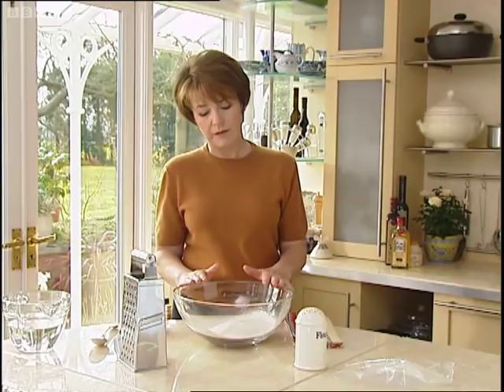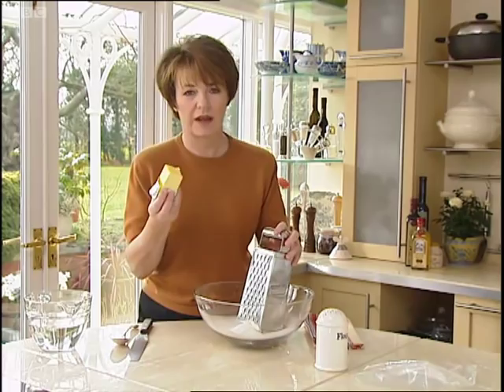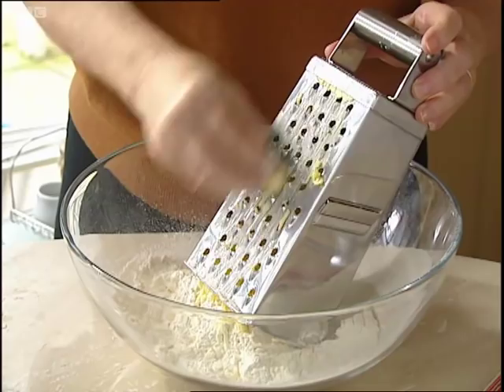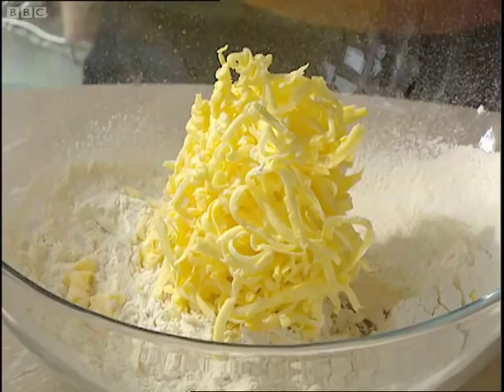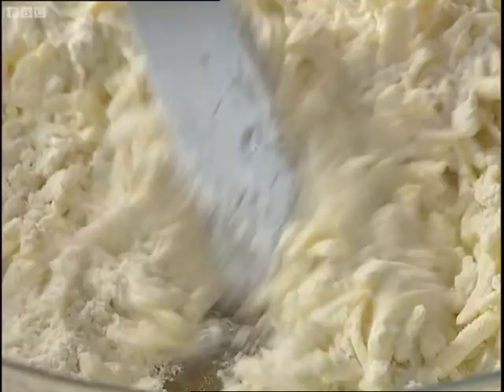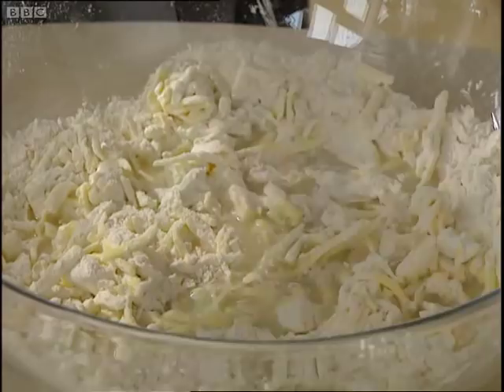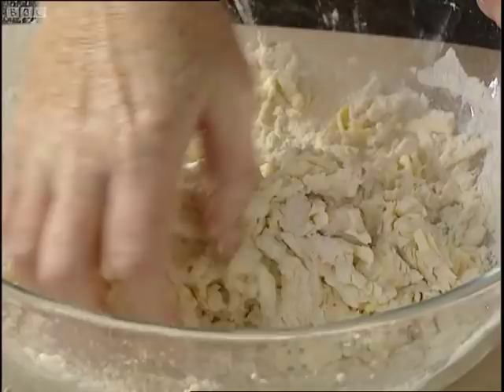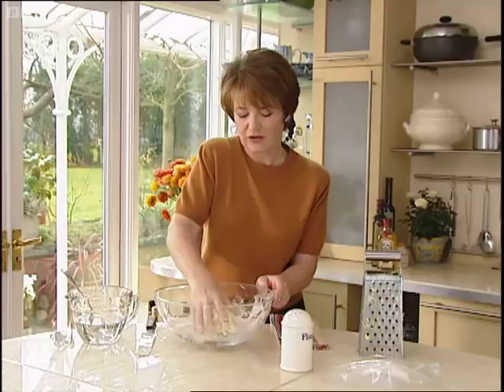How to Make Quick Flaky Pastry - Delia's How to Cook - BBC Food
Delia whips up a batch of puff pastry that takes no time at all.